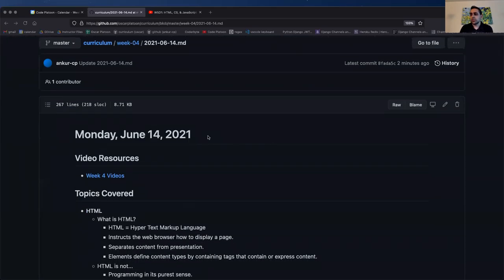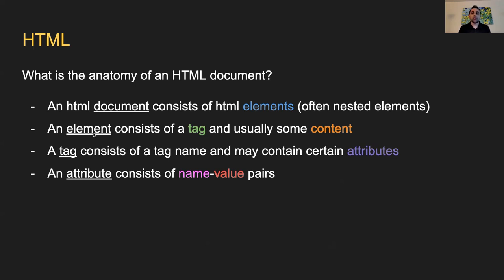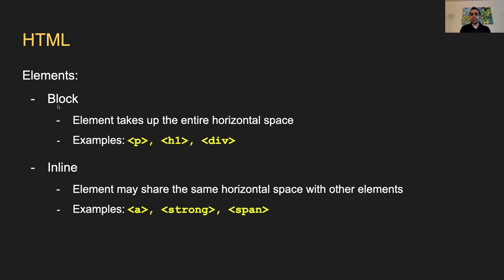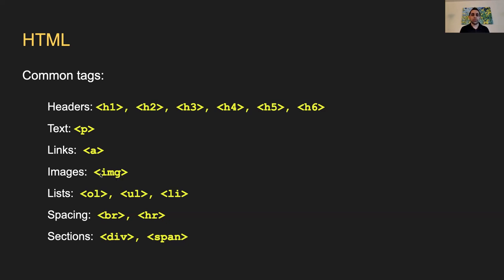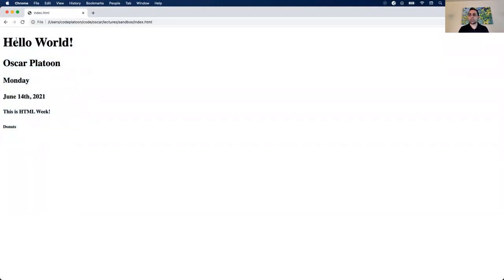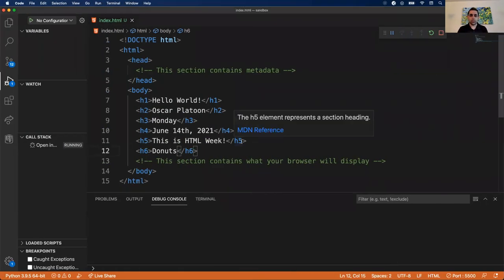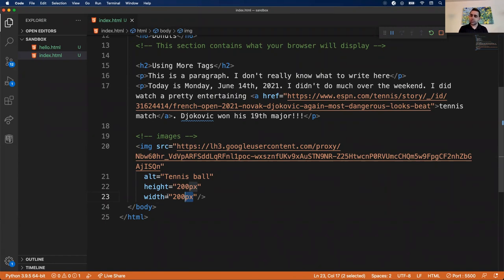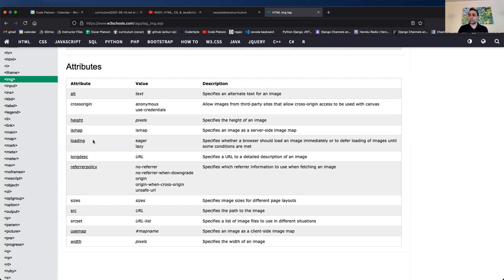W4D1: Intro to HTML & CSS (1 of 1)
Oscar Platoon

00:00 Intro
05:37 HTML
1:12:30 CSS